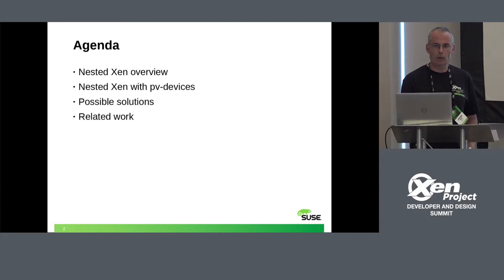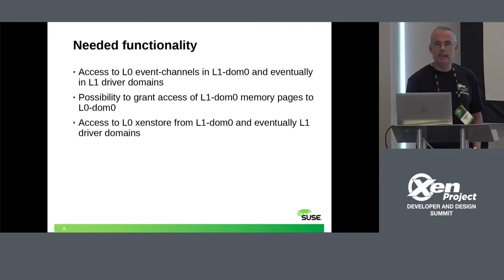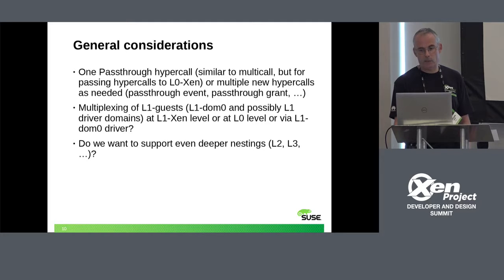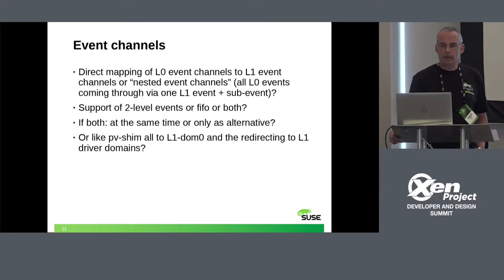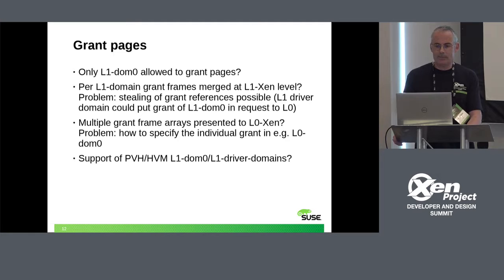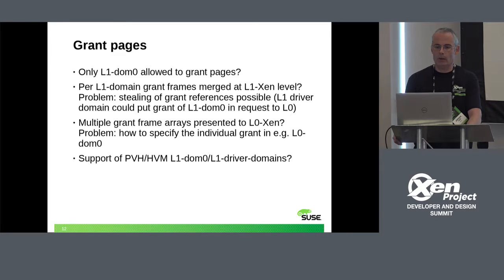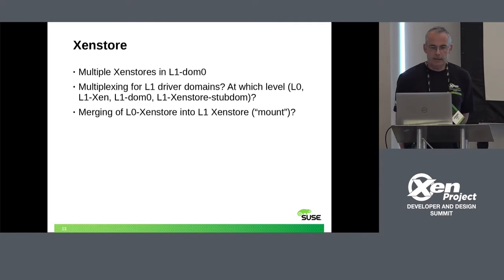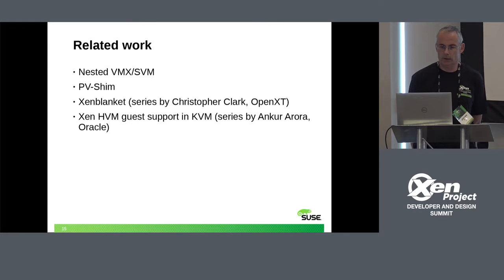Support of PV Devices in Nested Xen - Jürgen Groß, SUSE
Current support of nested virtualization with Xen is limited to fully emulated devices for the L1 hypervisor (L0 hypervisor being the one running on the physical machine). For being able to let L2 dom0 make use of L1 PV devices several new interfaces are needed.
In this design session I'll present my ideas how to add support of PV devices for L2 dom0. There are several possibilities how to do the work which I'd like to discuss.